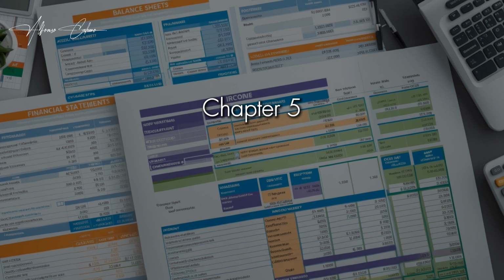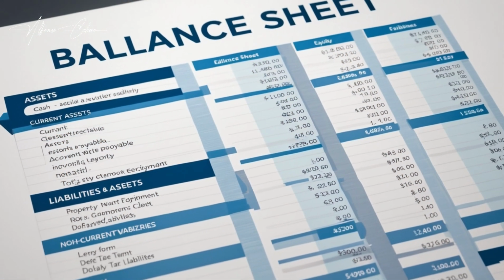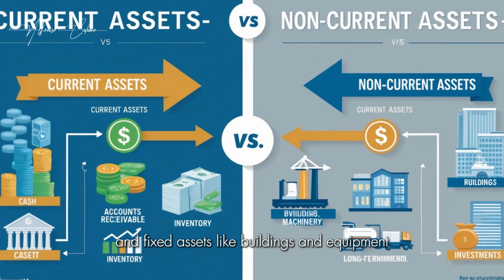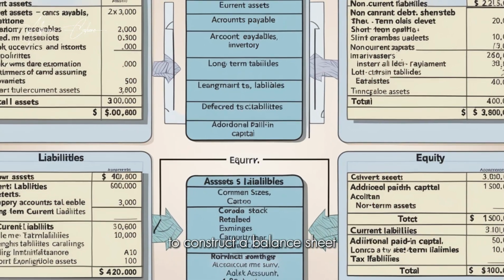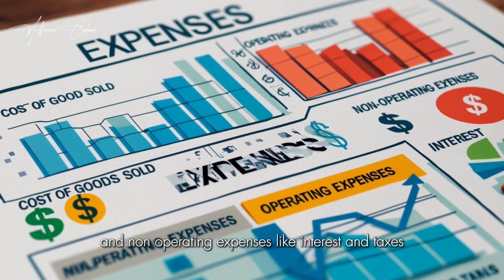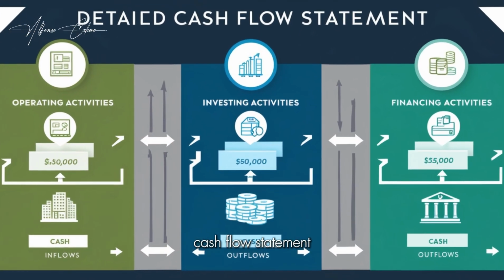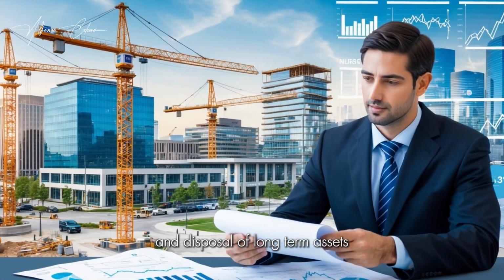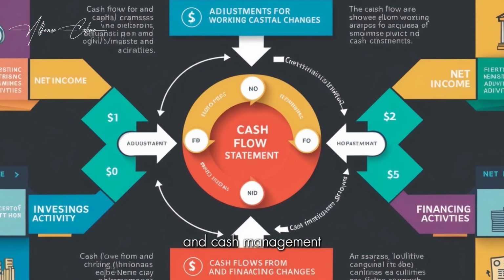Accounting Fundamentals: Constructing Balance Sheets, Income Statements, and Cash Flow Statements